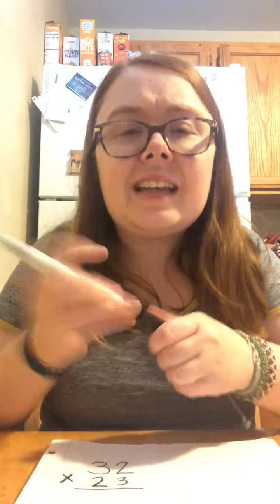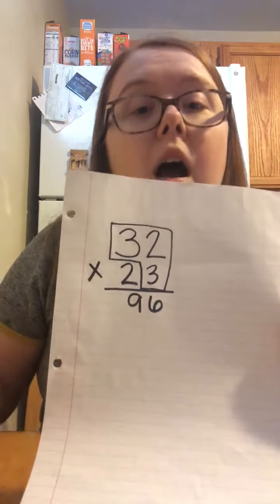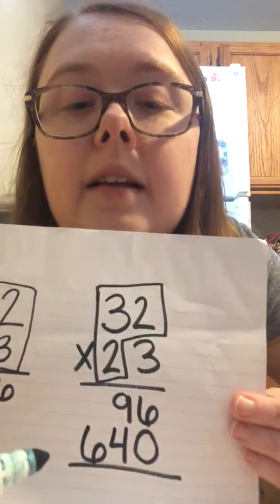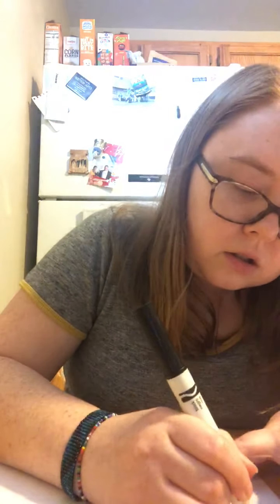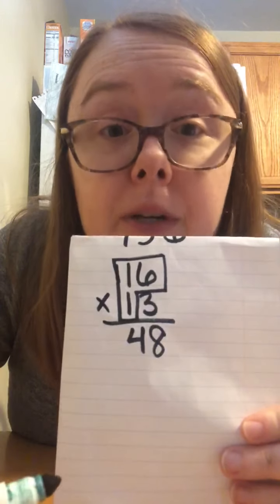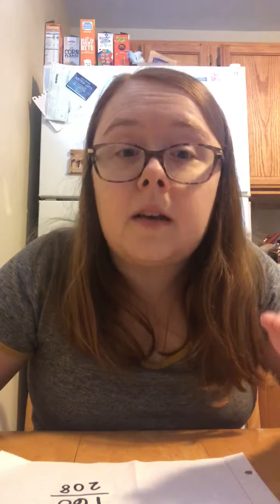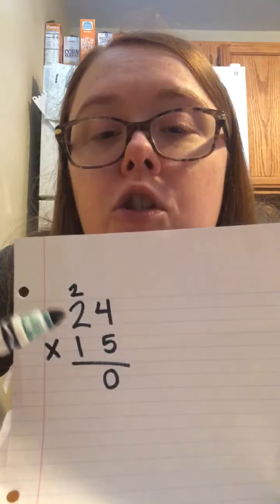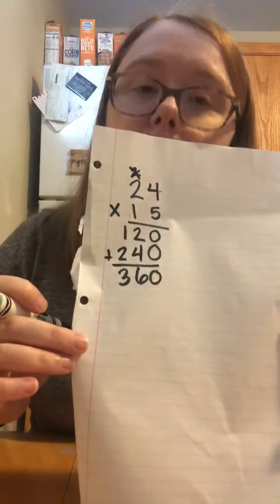Multiplication Video (2-Digit by 2-Digit)